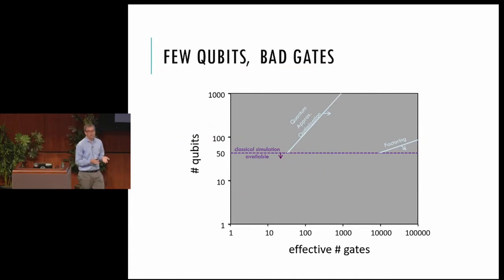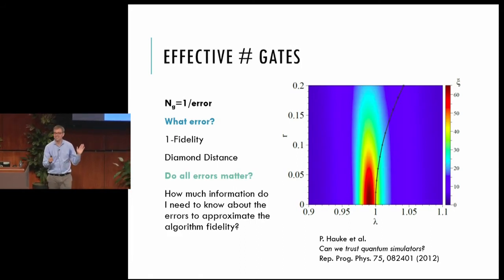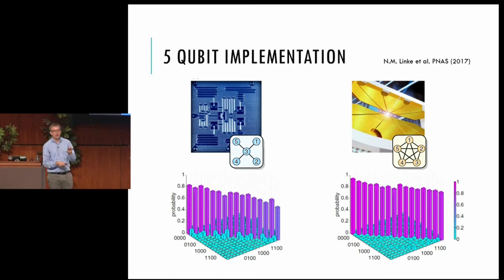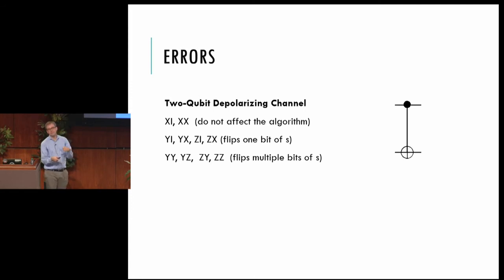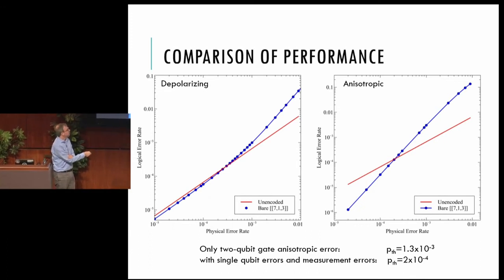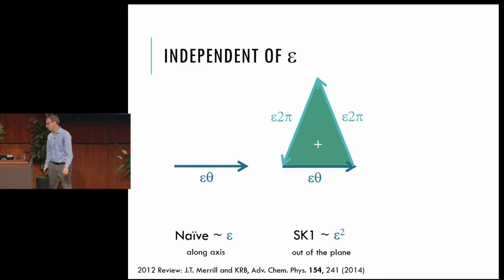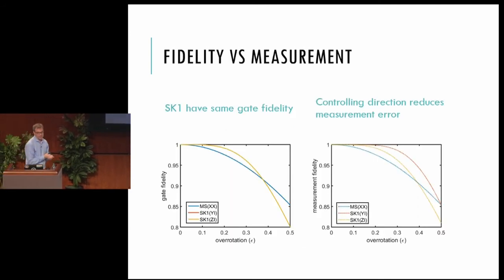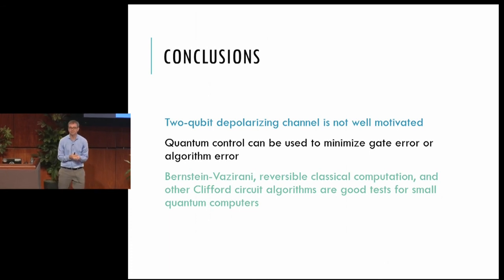Reducing errors in near‐term quantum computers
by Ken Brown, associate professor, chemistry and biochemistry, Georgia Tech University